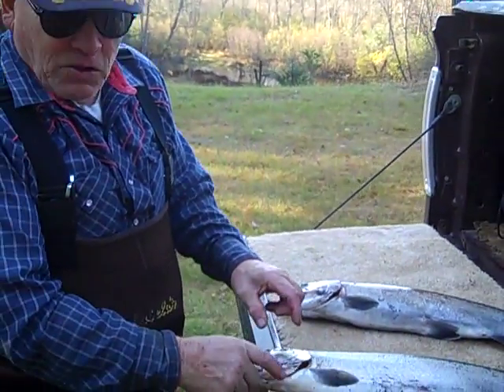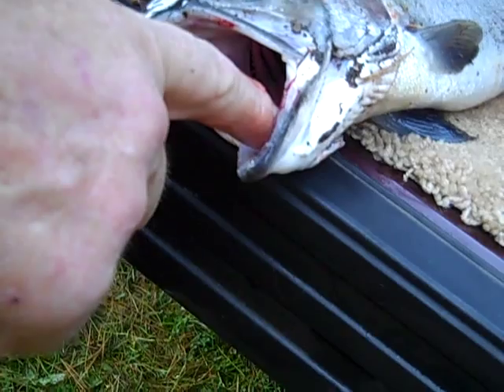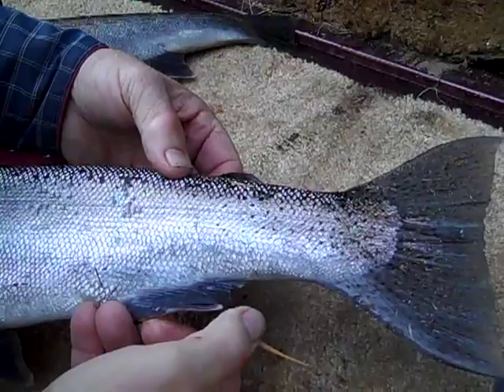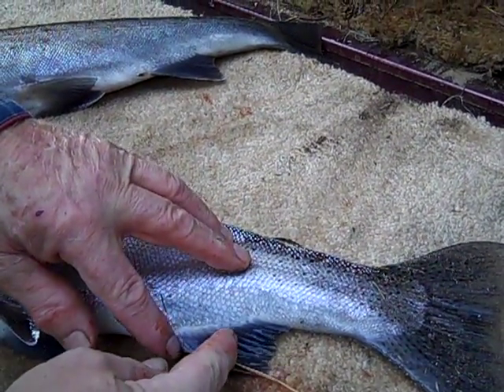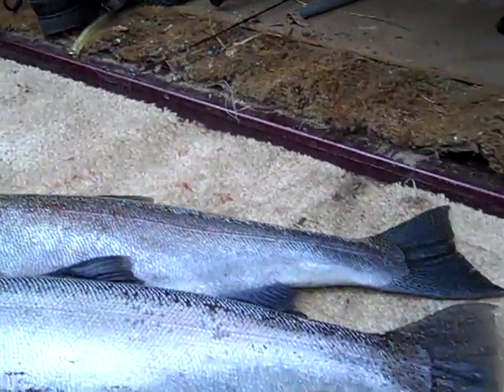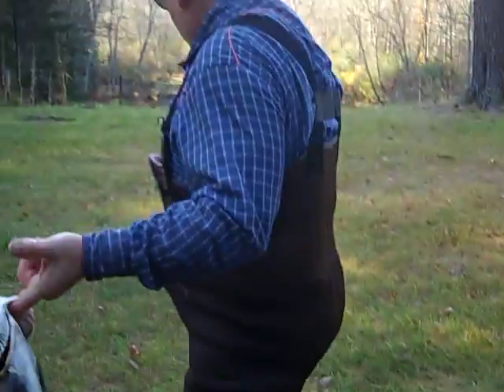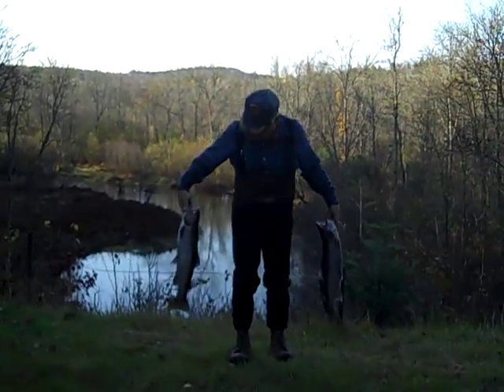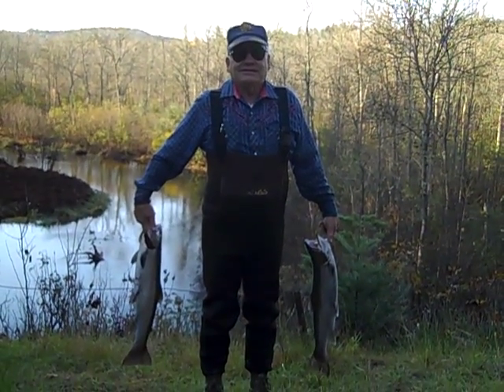How to tell the difference between a Salmon and a Steelhead Brule River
Norm shows two huge steelheads and explains the difference of a salmon These were caught on the brule river - brulerivercabinrental.com